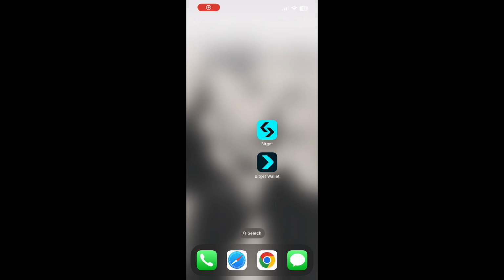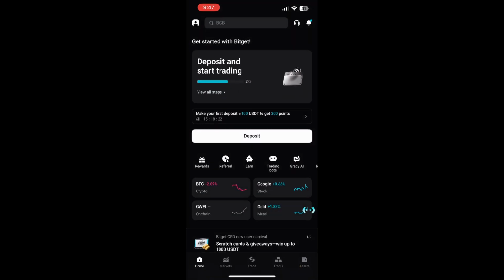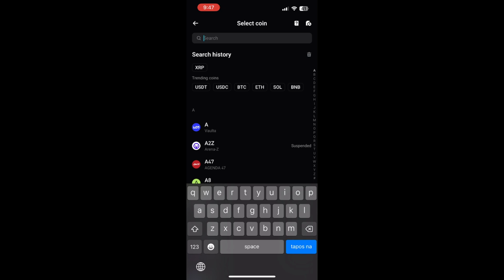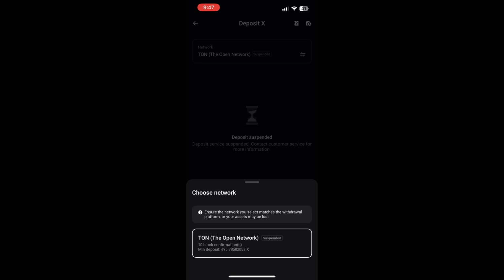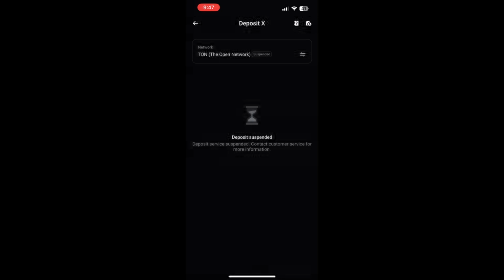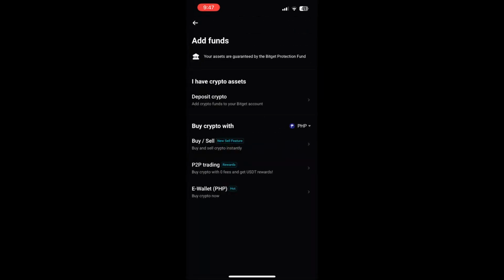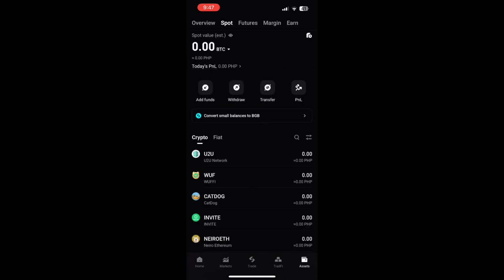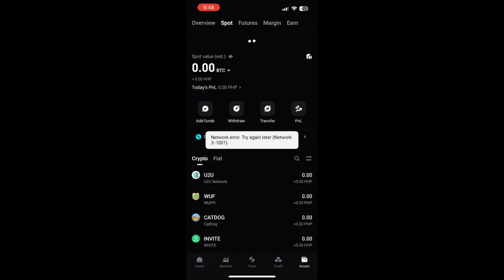Como sacar o token Tapswap para a Bitget [Guia Completo 2026]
Neste vídeo, mostrarei passo a passo como sacar seus tokens TapSwap e enviá-los para a Bitget, garantindo que cheguem à carteira correta. Você aprenderá como encontrar seu endereço de depósito de TAPS na Bitget, como enviar da sua carteira TON e por que fazer uma transferência de teste primeiro é a abordagem mais segura.

Este tutorial de transferência de TapSwap para Bitget abordará:
✅ Como sacar tokens TapSwap e enviá-los para a Bitget
✅ Como fazer login e navegar até Ativos e Depósito na Bitget
✅ Como pesquisar por TapSwap ou TAPS na tela de depósito da Bitget
✅ Como selecionar a rede TON para o seu depósito de TapSwap na Bitget
✅ Como copiar seu endereço de depósito de TAPS na Bitget
✅ Como abrir sua página de saque do TapSwap ou carteira TON para enviar tokens
✅ Como tocar em Enviar ou Sacar e colar seu endereço de depósito na Bitget
✅ Como inserir a quantidade de TAPS que você deseja transferir para a Bitget
✅ Por que você precisa de uma pequena quantidade de TON para taxas de rede antes de enviar
✅ Por que você deve sempre fazer uma pequena transferência de teste antes de enviar o valor total
✅ Como verificar se o nome do token e a rede correspondem antes de confirmar
✅ Como verificar seu depósito de TAPS recebido em Ativos da Bitget após a confirmação

Ao final deste tutorial, você terá aprendido a usar o TapSwap para enviar tokens. Neste vídeo, você entenderá como sacar tokens TapSwap para a Bitget, mesmo que seja um iniciante completo. Você verá exatamente como copiar o endereço de depósito correto e concluir a transferência para que seus tokens TAPS cheguem à sua conta Bitget com segurança.

Se você está se perguntando como enviar TapSwap para a Bitget ou como depositar tokens TAPS de uma carteira TON para a Bitget, este vídeo é para você. Também explicarei por que é importante sempre fazer uma pequena transferência de teste antes de enviar o valor total, pois verificar se o depósito funciona corretamente primeiro ajuda a evitar a perda de todo o seu saldo de TAPS caso haja algum problema com o endereço ou a rede.

A Bitget é uma das principais corretoras de criptomoedas do mundo, com a confiança de milhões de usuários em mais de 100 países.

Se você tiver alguma dúvida após assistir a este tutorial da Bitget, pergunte nos comentários abaixo e eu responderei pessoalmente!